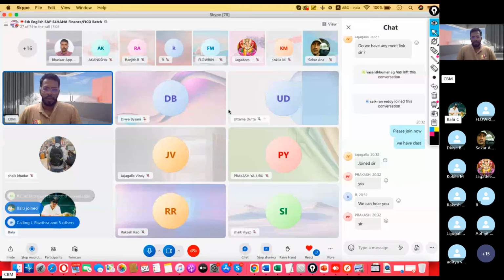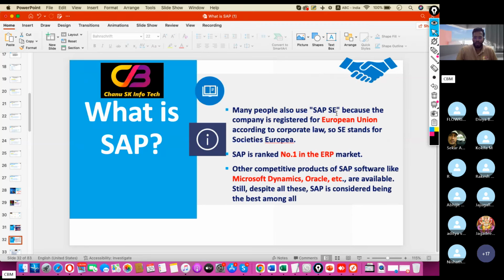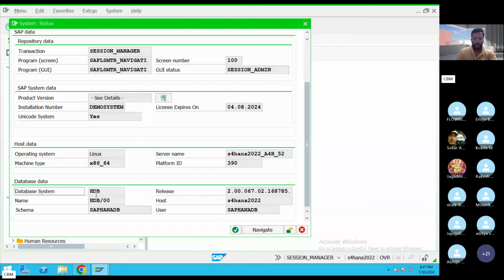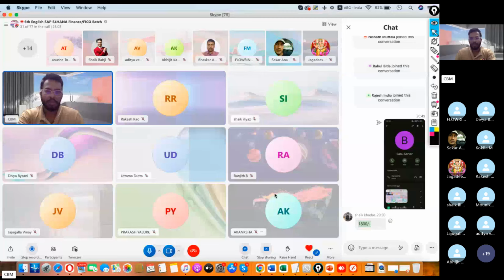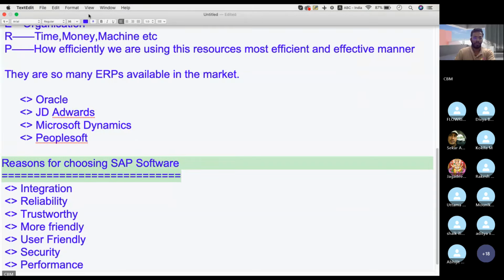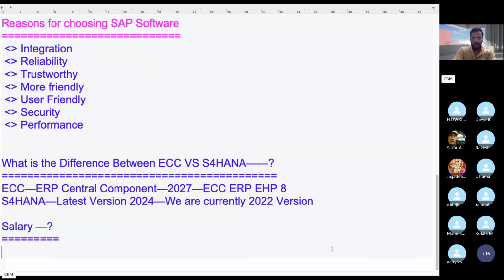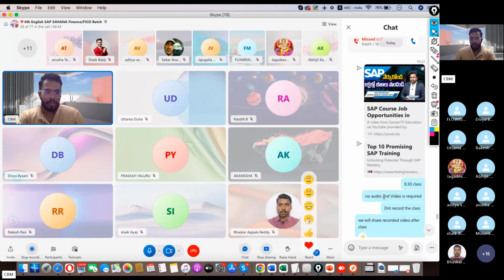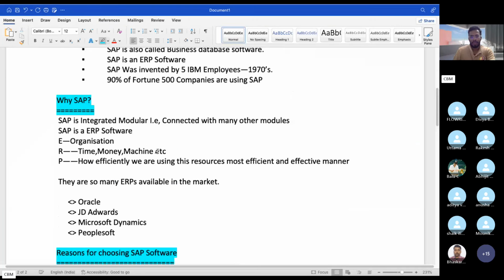S4HANA Finance Demo Class -S4HANA Demo Class Videos-What is SAP? What is ERP?SAP class for beginners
We Provide Real-Time SAP S4HANA Finance Online Training With SAP FICO ECC Course In Both Telugu and English languages. SAP FICO is the Best and Trending IT Module in the Market for Accounting Students. SAP FICO Course in Telugu Training is provided by the Real-Time Expert Chanu SK. This course is 60 days Duration along with 30 Days Interview preparation. We provide both theoretical and practical training with live sessions.